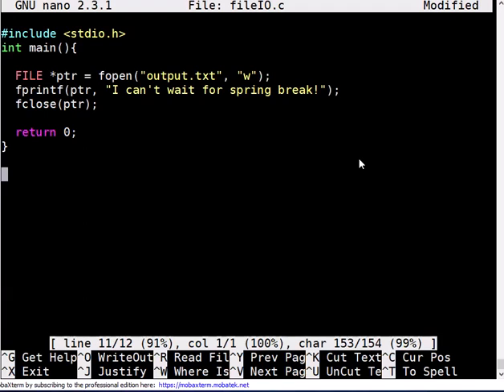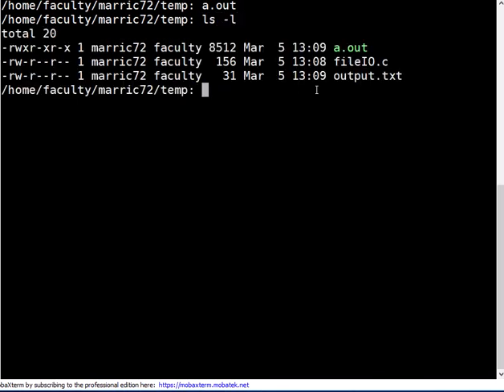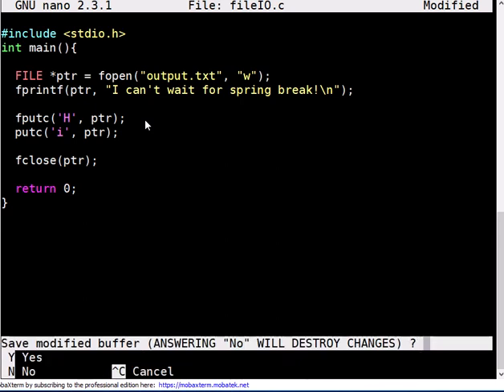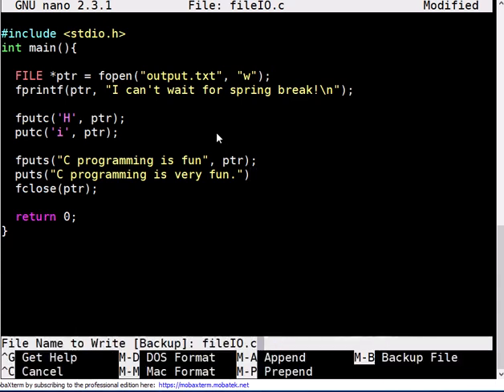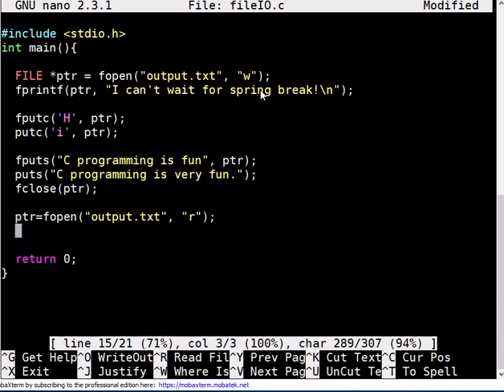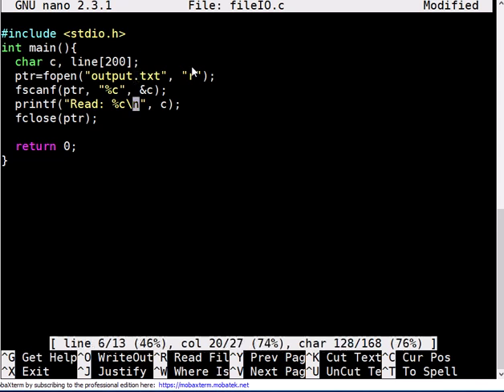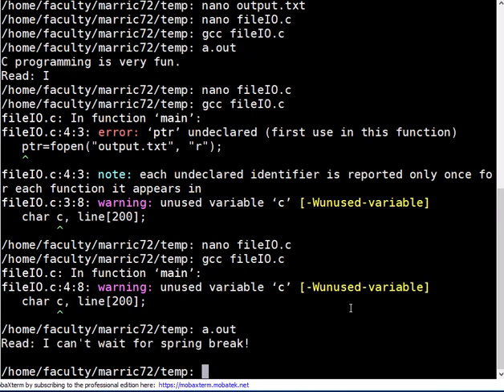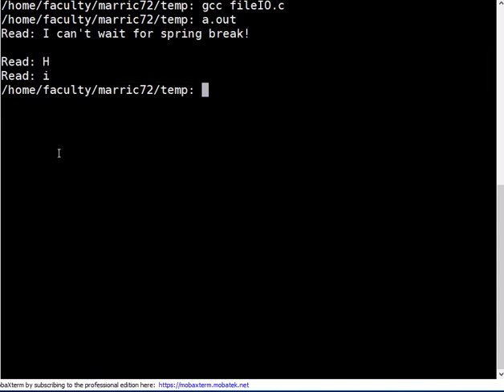C File IO - writing to a file and reading from a file.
Reading from a file: fscanf, fgetc, getc, fgets

Writing to a file: fprintf, fputc, putc